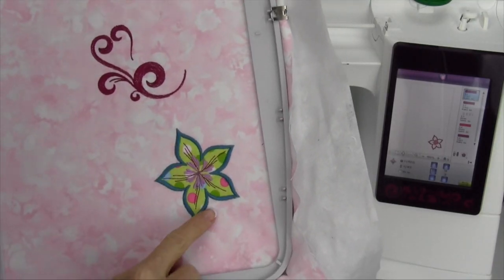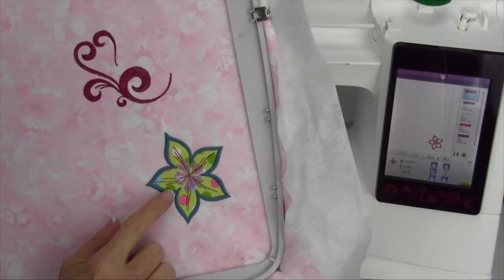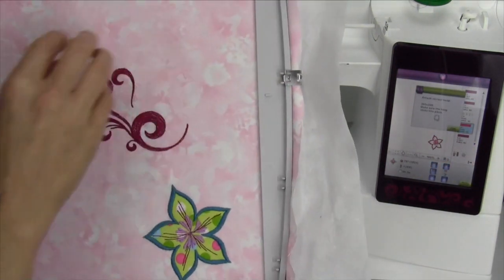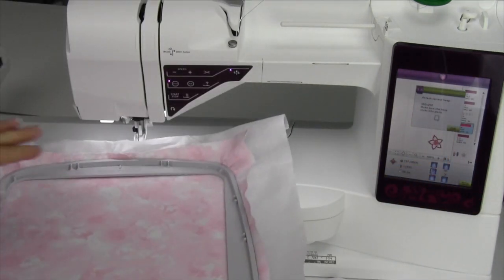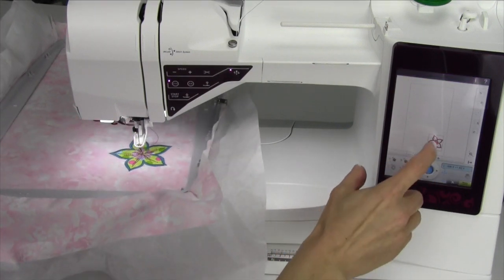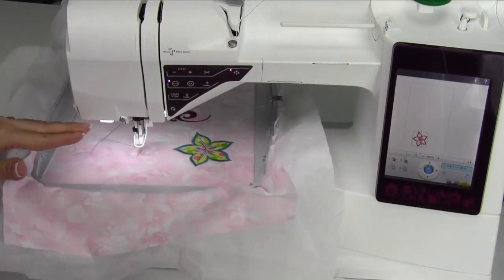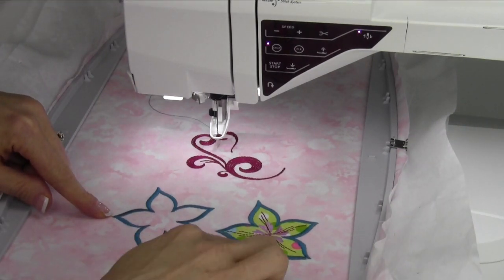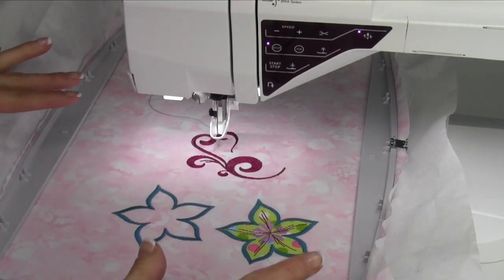Husqvarna Viking Designer Ruby 93 Step Through Color by Color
Step through an embroidery design color by color on the Husqvarna Viking Designer Ruby Royale